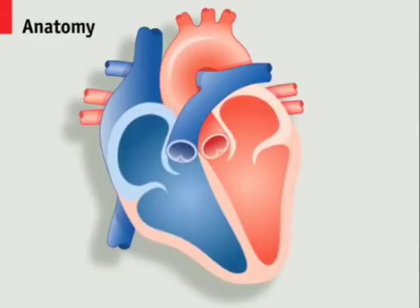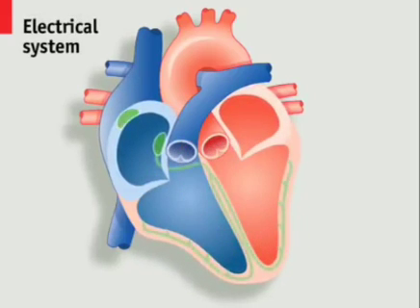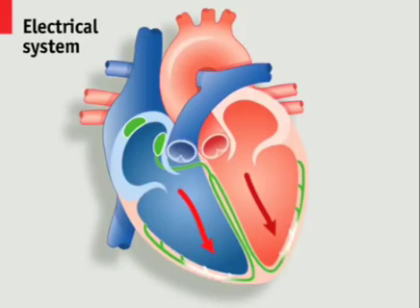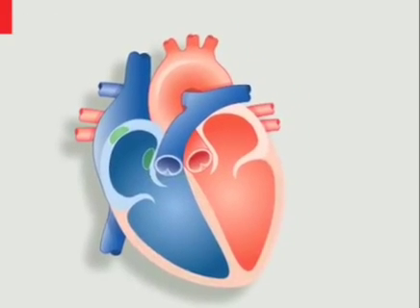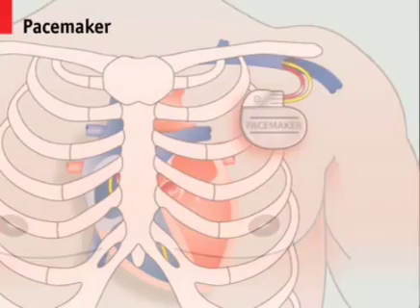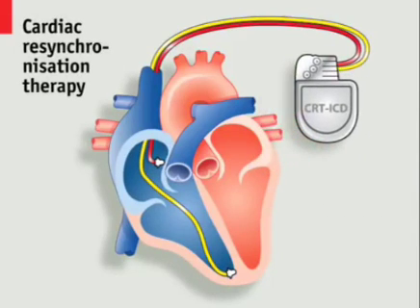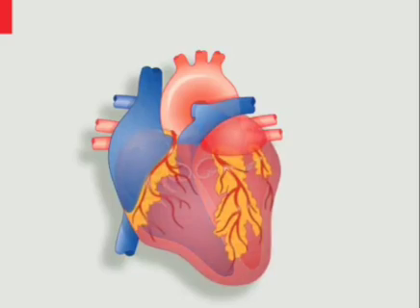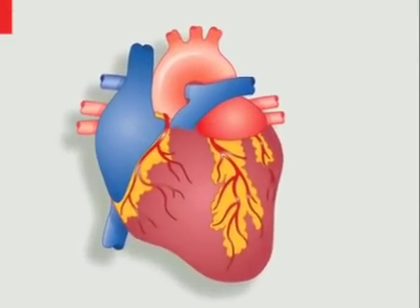Pacemaker: how it works, what is ICD'S and CRT?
Pacemaker: how it works, what is ICD'S and CRT? icd crt pacemaker@bme4v

Overview. A pacemaker is a small, battery-powered device that prevents the heart from beating too slowly. You need surgery to get a pacemaker. The device is placed under the skin near the collarbone. A pacemaker also is called a cardiac pacing device.

Also watch these videos about Pacemaker;

Also watch these videos about Cardiac Care;